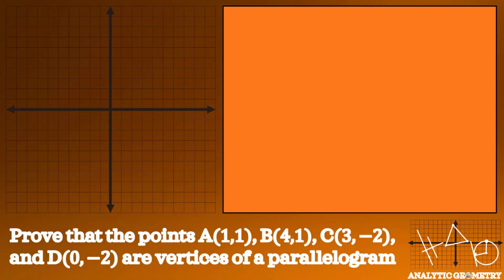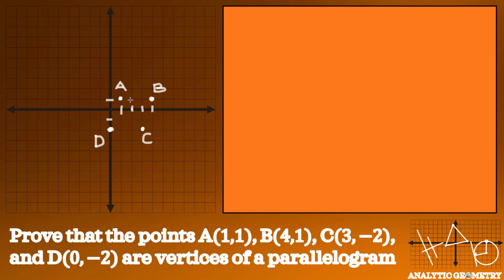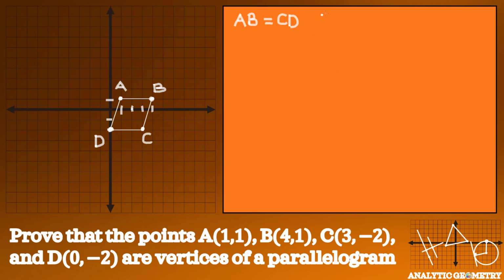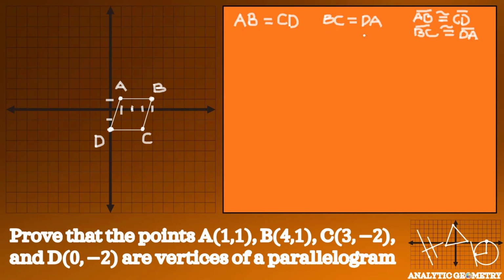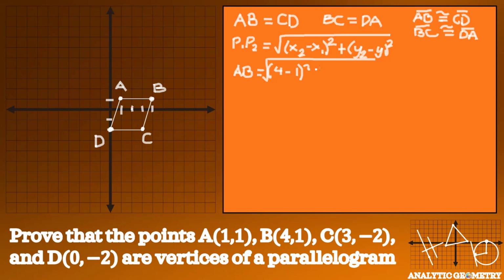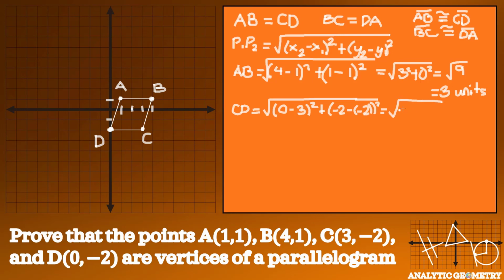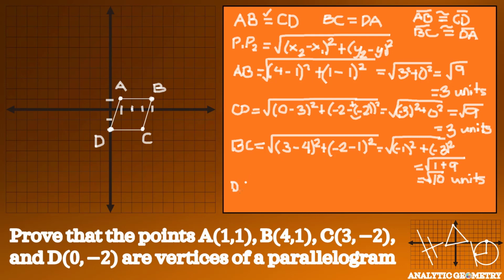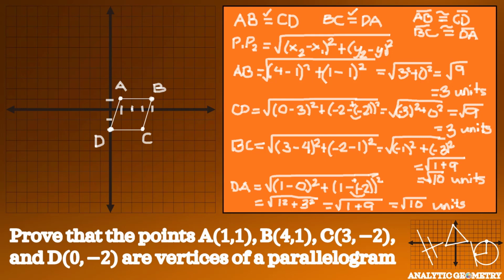AG#7 - Vertices of a Parallelogram | Analytic Geometry Session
(AG) Analytic Geometry Session

This video provides discussions on the relationship of the identified geometrical figures and shapes in terms of a coordinate system.

Credits to
1. MS PowerPoint for video production.
2. Camtasia 2019 for video editing.
3. [No Copyright Background Music] French Disco Dance Funk Techno Vibe  Get Yours, Get Out by Burgundy made available by No Copyright Background Music YouTube Channel